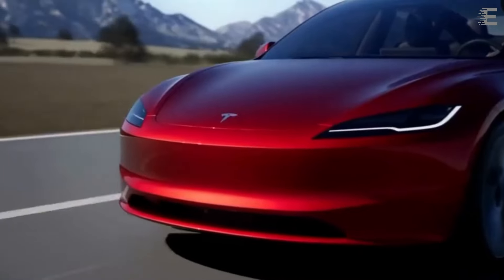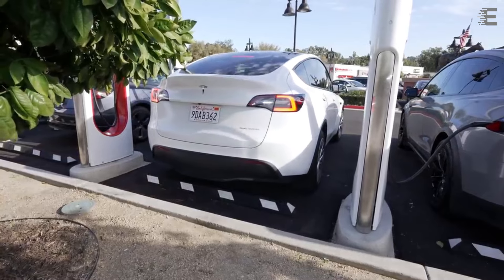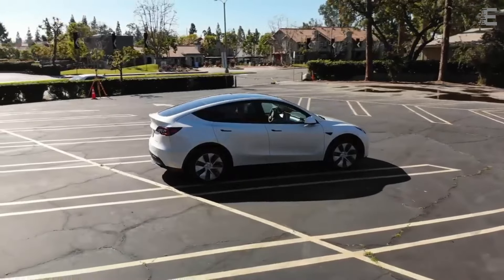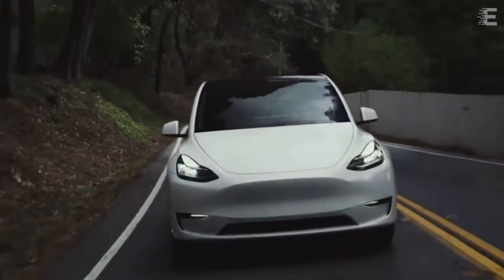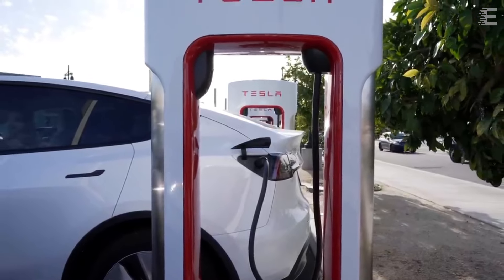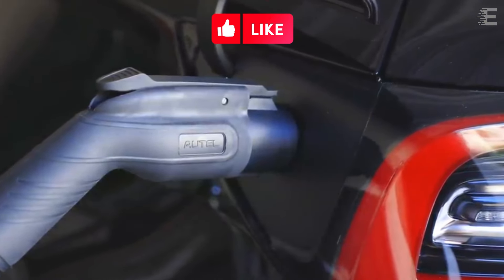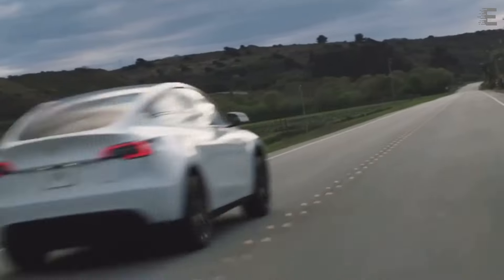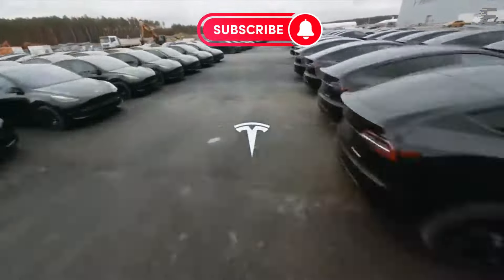2024 TESLA LEGEND -- MODEL Y Come back (Part 1)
Ready to dive into the future of driving? Check out the 2024 Model Y by Tesla – the ultimate crossover SUV that's setting the standard for electric vehicles everywhere!

🔋 With its spacious design, impressive range, and cutting-edge technology, the Model Y is leading the pack in the world of compact crossovers. But wait, there's more!

⚡ Thinking about making the switch to an EV? It's all about that charging game! Make sure you're equipped with a 240-volt home setup to supercharge your driving experience. And hey, if you can't charge at home, don't sweat it – just be sure to scope out the best charging stations for your journey.

💰 Worried about the cost? Adding a home charging system might set you back a bit, but trust us, the thrill of driving the Model Y is worth every penny. Opt for the Long Range version for a smoother ride and incredible performance that'll leave you breathless.

🏎️ Let's talk speed – the Model Y isn't just another SUV. With lightning-fast acceleration and impeccable handling, this powerhouse will have you zipping through the streets with ease. Plus, with adjustable regenerative braking, you'll feel like a pro behind the wheel in no time!

🌟 Don't just take our word for it – experience the magic of the 2024 Model Y for yourself. Whether you're cruising through town or embarking on an epic road trip, this electric SUV is sure to make every journey unforgettable. Get ready to revolutionize your ride – the future is here, and it's electric! ⚡ ModelY Tesla ElectricRevolution 🚗💨